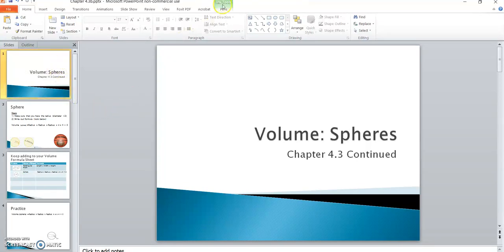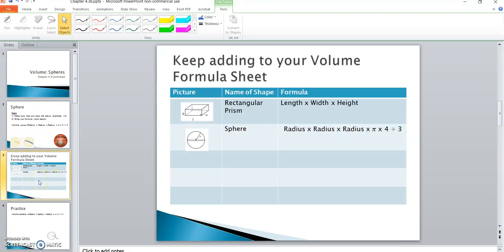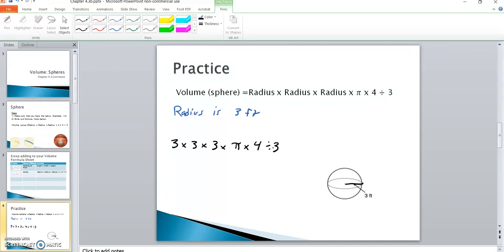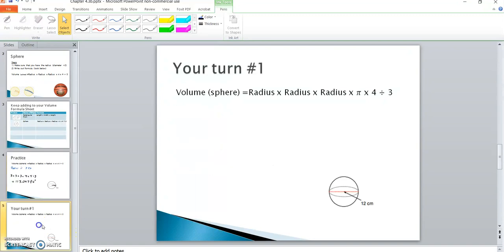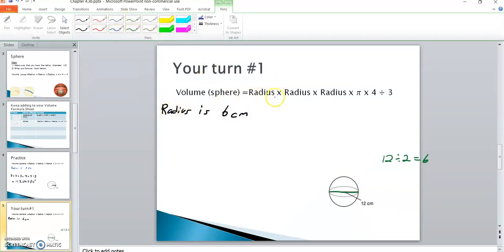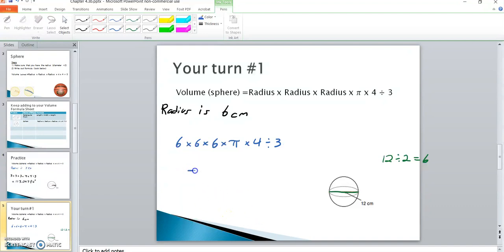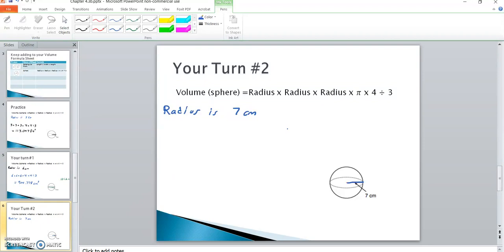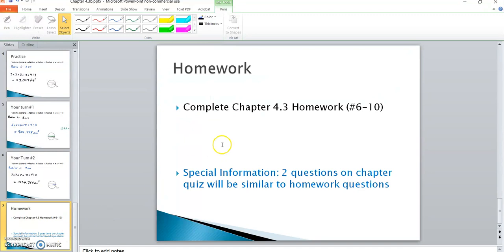Workplace Math 10 Chapter 4.3b